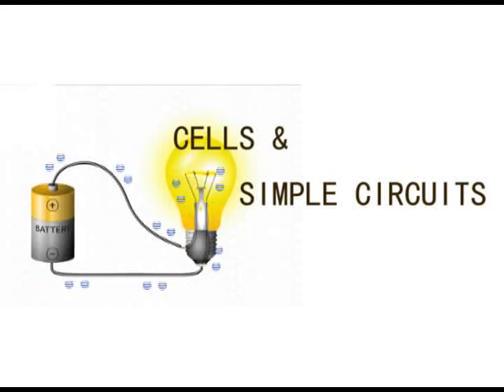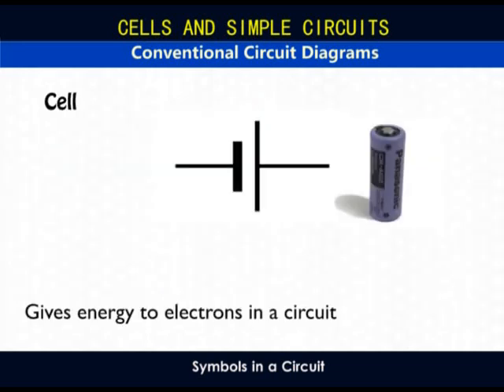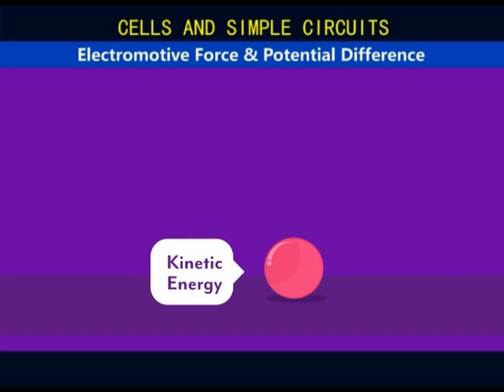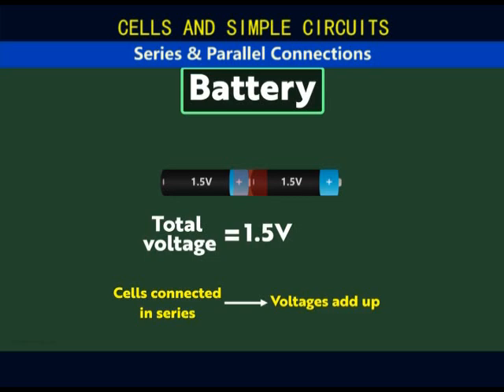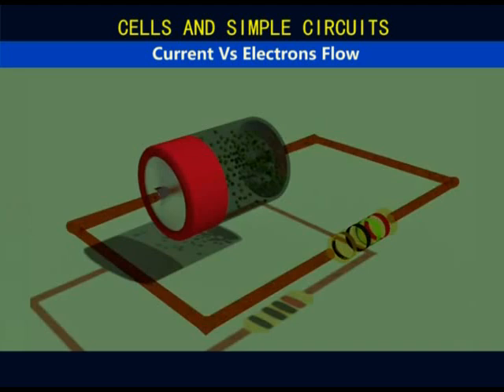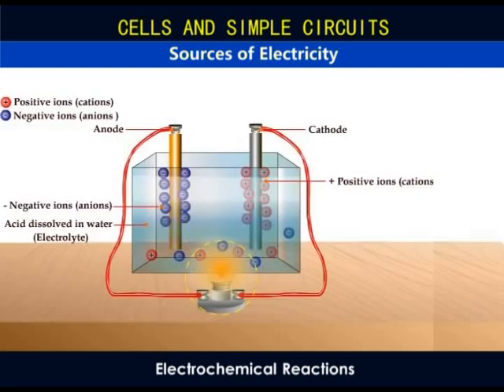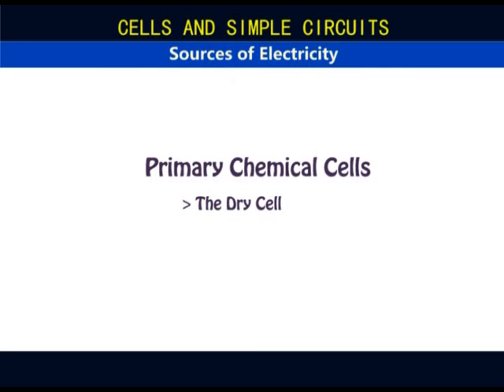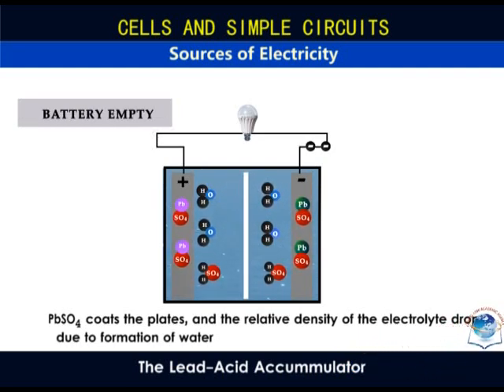CELLS & SIMPLE CIRCUITS